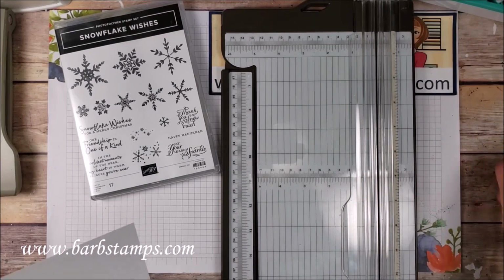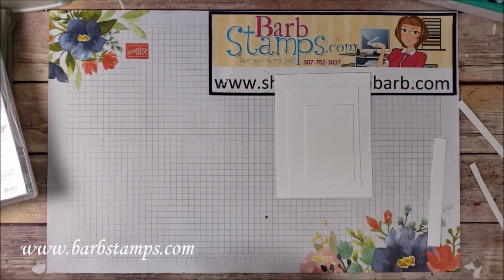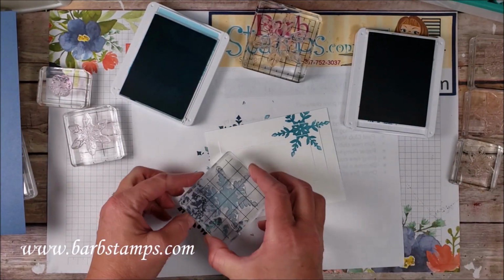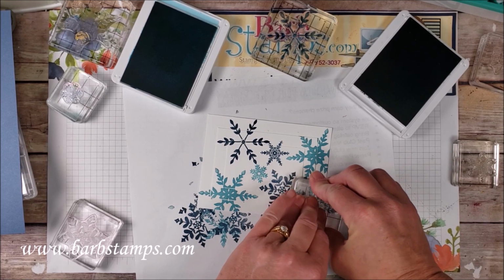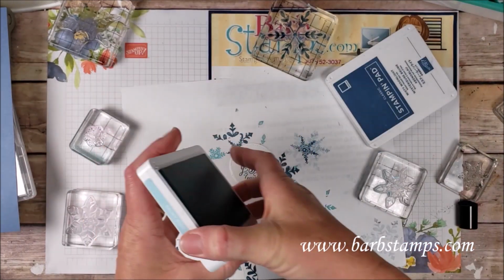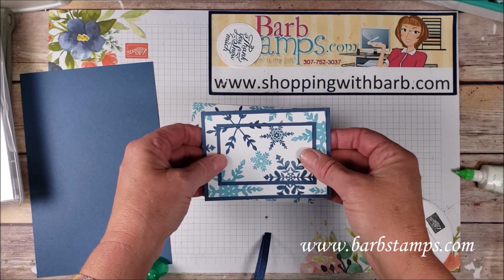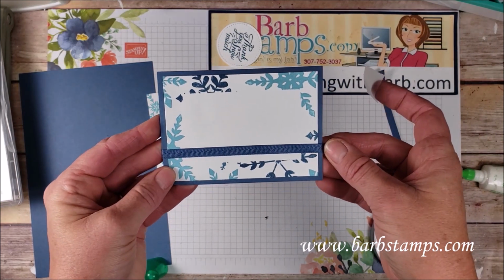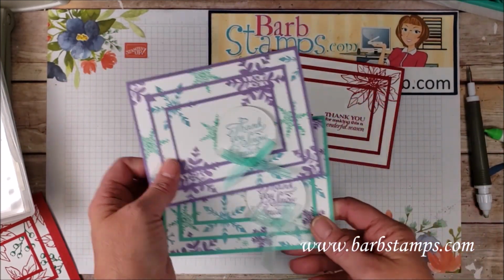Triple Time Stamping - Totally Techniques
*Weekly FREE Facebook Live Class Thursdays at 7pm Eastern, 5pm Mountain